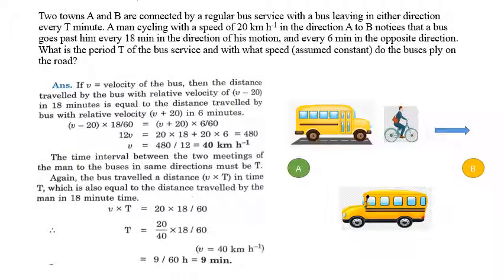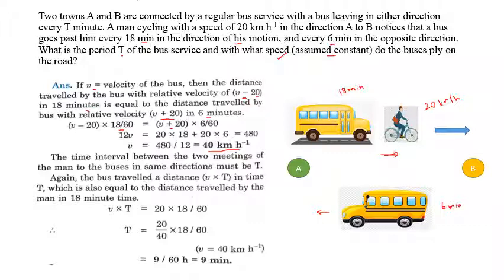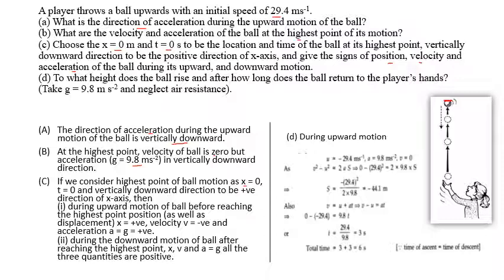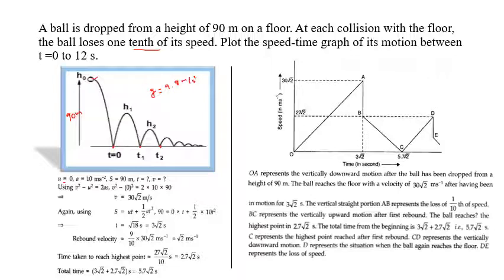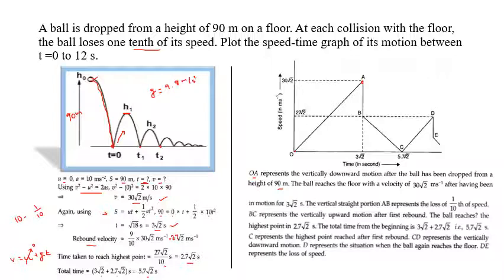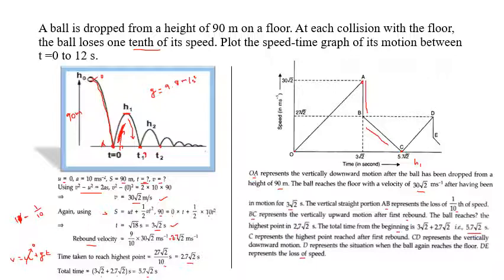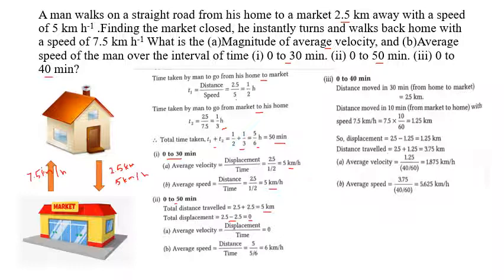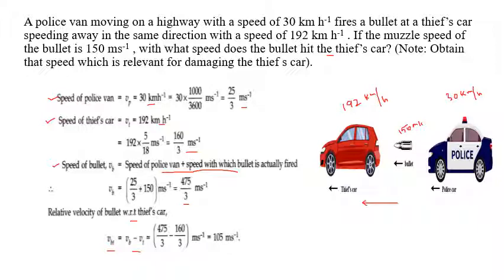XI PHY CH 3 PART 5